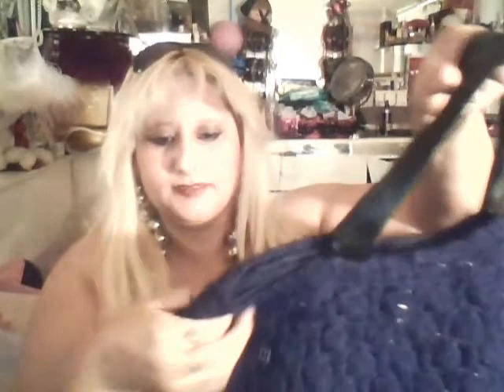Purses collection part 6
Here I am going to show you some of my purses enjoy